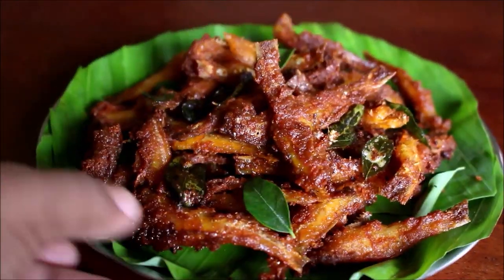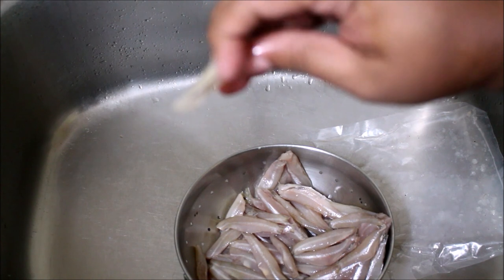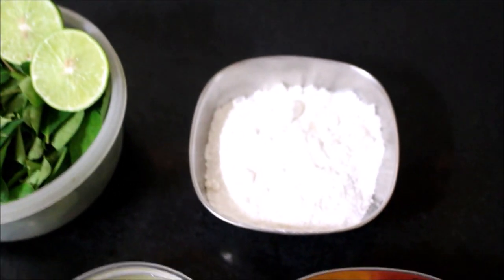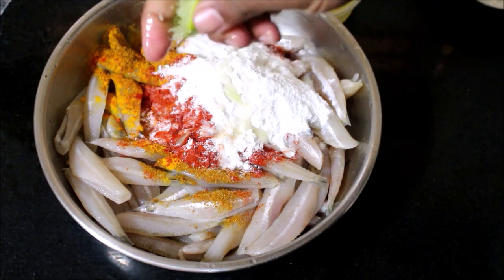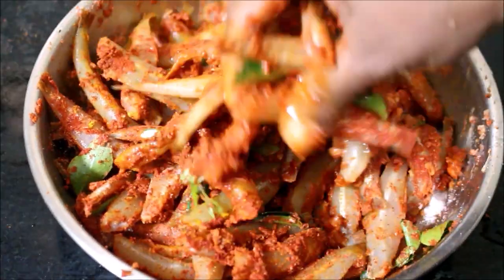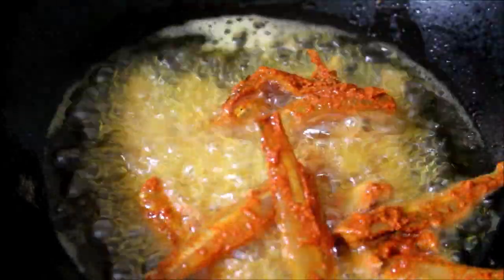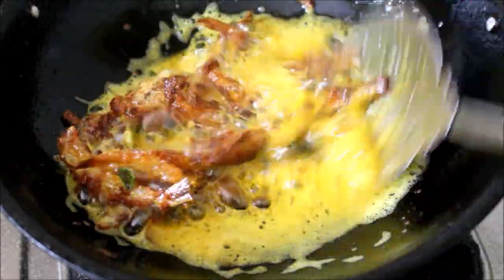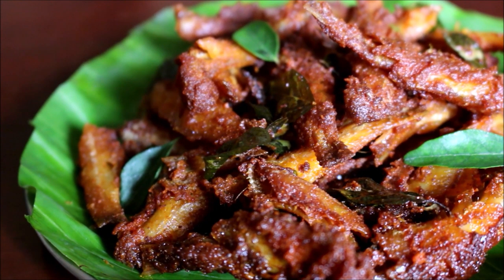Southindian Style Crispy Fried Anchovies Recipe ( Nethili Meen Varuval)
Deep fried anchovies is a dish prepared with inexpensive ingredients. We can use dried anchovies or fresh ones for this recipe. A typical peasant style side dish, which would pair well with millet porridge (Kuzhu) or south indian style food (sambar, rasam and rice). The crunchy anchovies are packed with flavours from curry leaves, ginger and garlic.We purchased fresh Anchovies from Freshtohome.com . They offer fresh halal cut meats, poultry and fish, which is antibiotic and chemical free.

Ingredients:
500 Grams Anchovies / Nethili
3 Tbsp Chilly Powder
1/2 Tsp Turmeric Powder
1 Tbsp Garam Masala
1 Tsp Cumin
1/4 Cup Rice Flour
1/2 Whisked Egg
8 Sprigs Curry Leaves
1 Lime
1 Tbsp Ginger and Garlic Paste

Method:
Since the fish is already prepped and cleaned I had to check for any scales or gut which is not cleaned and wash it twice.

Once the fish was cleaned using a colander drain excess moisture allow to rest in the sink itself to drain excess moisture for 10 minutes.

Transfer the fish to a mixing bowl. Add chilly powder, turmeric powder, garam masala, cumin powder, curry leaves, lime juice , salt, egg, ginger and garlic paste.

Massage the fish with all the ingredients, sprinkle little water and mix well to coat the fish in masala. Cover and allow the fish to marinate on the kitchen counter.

Heat enough oil in a wok on low to medium flame. Once the oil heats and starts smoking place on low flame and gently drop a batch of eight to ten pieces of fish in oil and fry on low flame for 2 minutes on each side.

For crispier texture fry the fish for six to eight minutes on low to medium flame. Once the fish has fried to crispy texture drain from oil and reserve on a plate lined with oil obsorvant paper, once the oil has drained serve hot.

This fish fry pairs well with rasam rice, sambar rice or can be served as a starter garnish with curry leaves and lime wedges...Enjoy :)